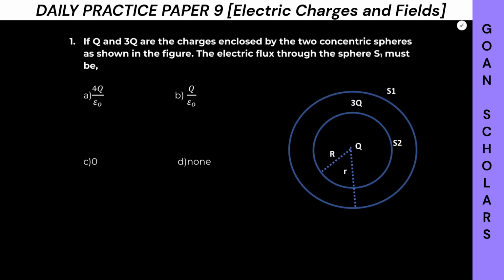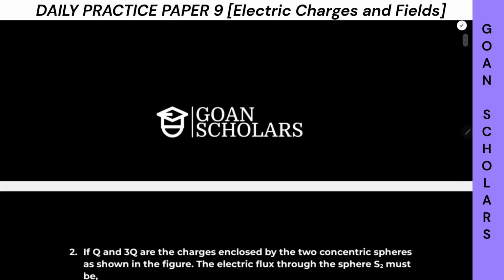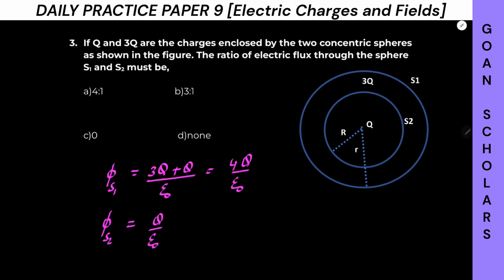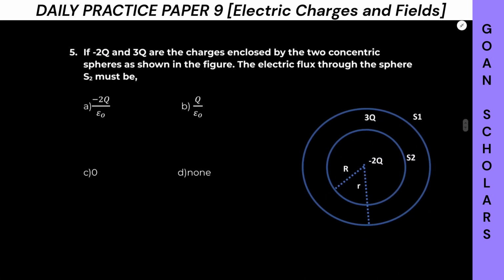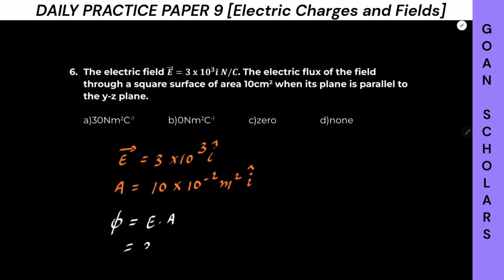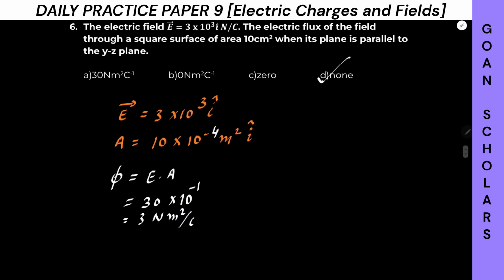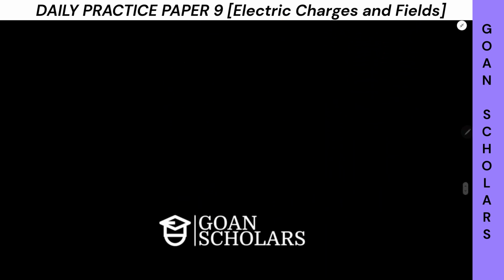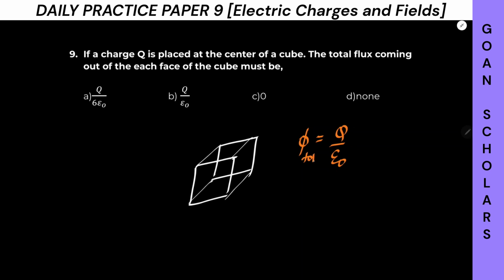Daily practice paper 9 [Electric charges and Fields] Goan Scholars